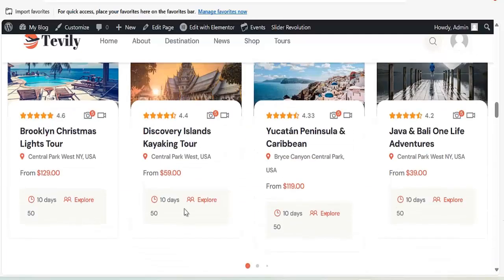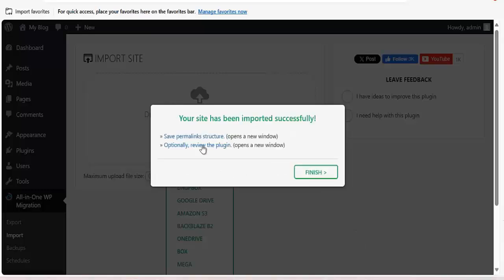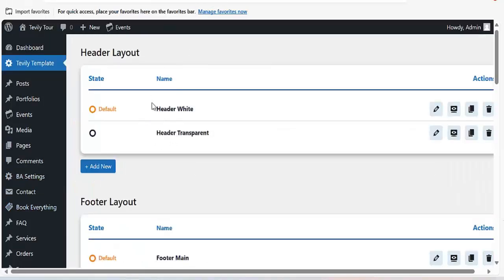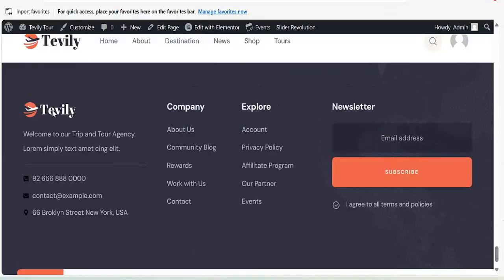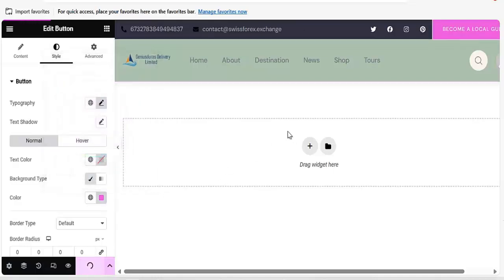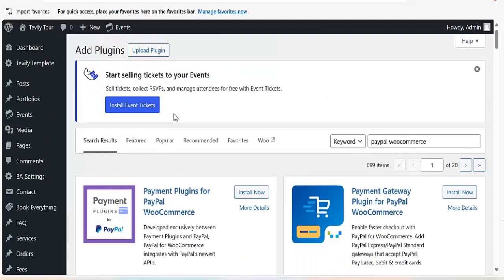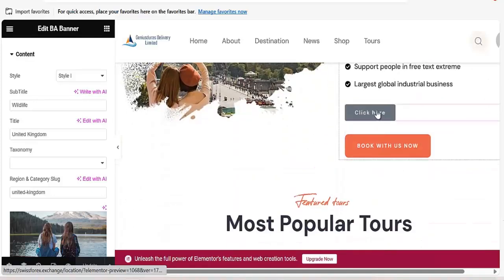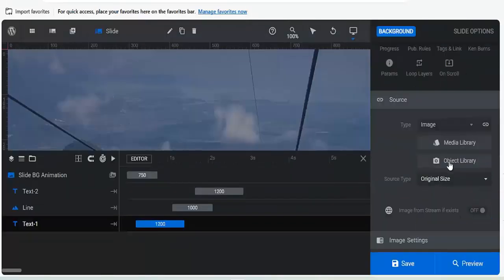HOW TO CREATE A TRAVEL BOOKING WEBSITE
Dreaming of launching your own travel booking website?
In this comprehensive tutorial, we'll show you how to create a stunning and functional travel booking site using WordPress.
Perfect for travel agencies, tour operators, and individual travel enthusiasts.

Tips for selecting the best hosting services and domain names tailored for a travel booking site.
Simple steps to quickly set up WordPress.
Explore top travel themes and learn how to customize them to match your brand.
Detailed instructions on using powerful plugins like WP Travel, Bookly, and others to manage bookings.
Integrate payment options such as PayPal, Stripe, and others to ensure safe transactions.
Design attractive tour packages and booking forms to entice customers.
Proven SEO strategies to ensure your site ranks high in search engine results.
Make sure your site looks great and functions smoothly on all devices.
Tips to improve user engagement and increase bookings.